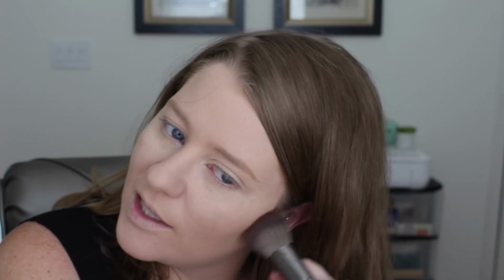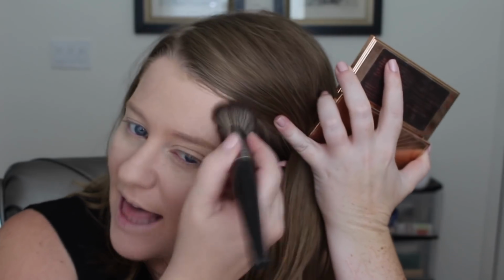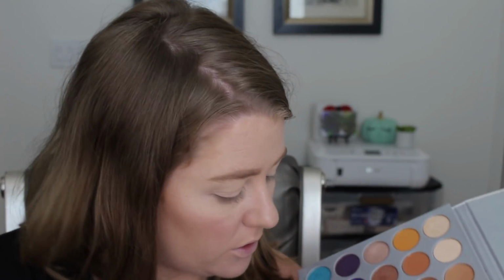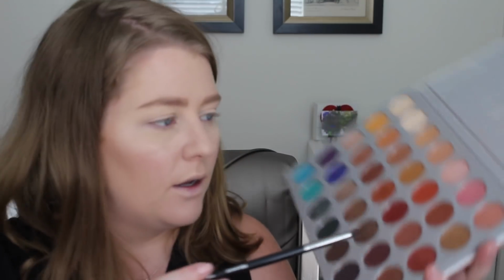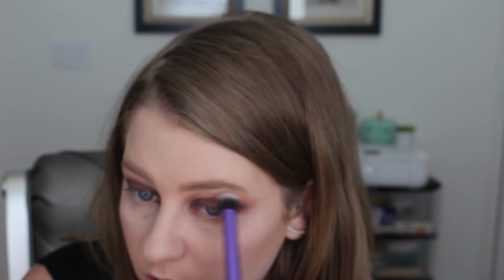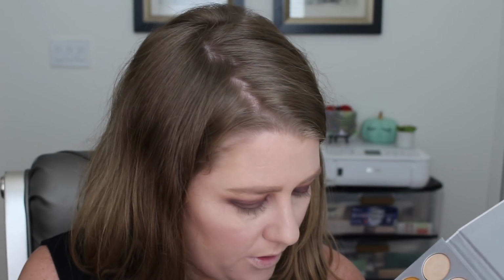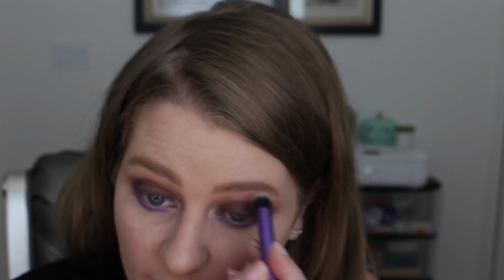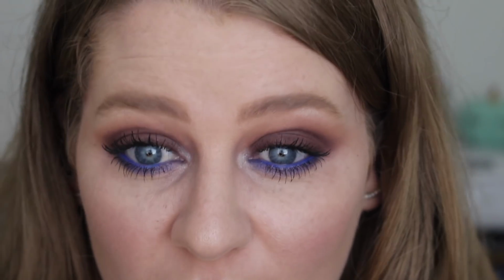Happy Friday! Grunge To The Max!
Hello laaaaadies!! I am a bit behind on bringing you this look but I have been super busy working on some really fun things! SO I hope you all enjoy!

Covergirl Foundation

MAC "In Control" Liner
I can't find this exact color but here is the whirl liner to match the lipstick

britt_cocco